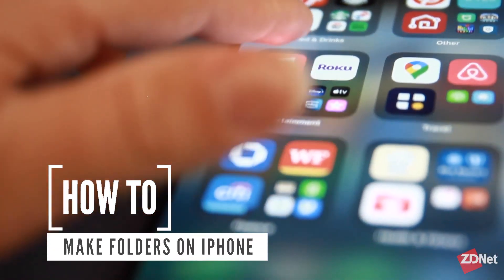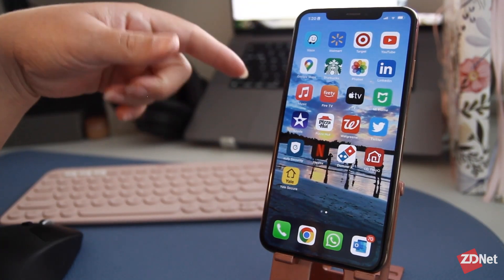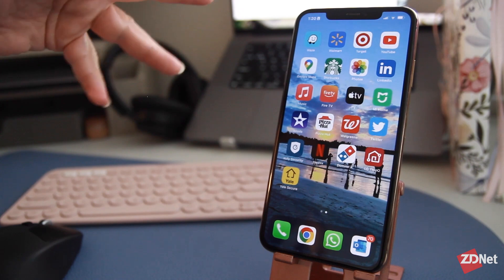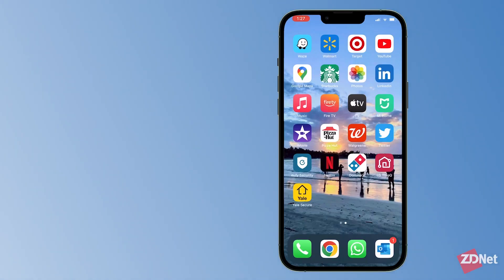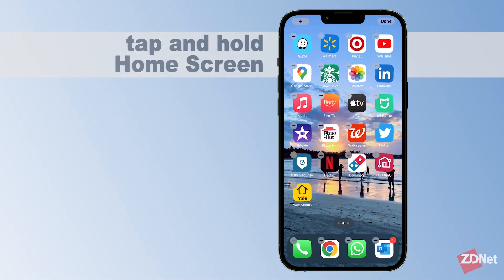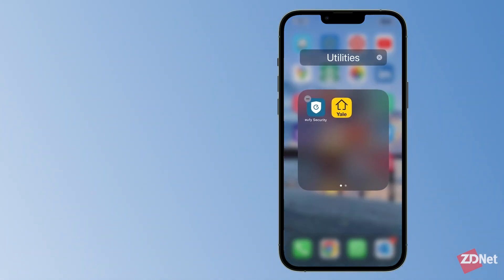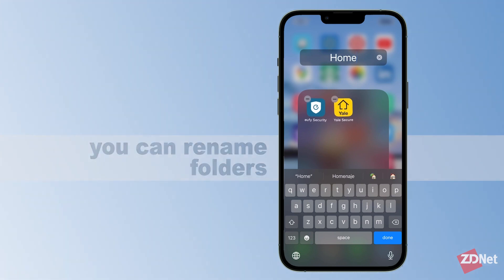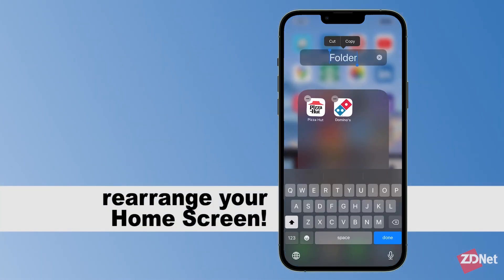How to make folders on your iPhone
Grouping apps into folders is a great step to organizing your iPhone, this how-to will help you clean up your home screen.